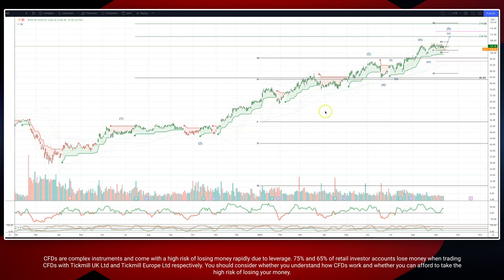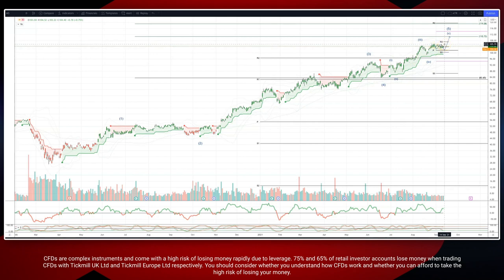Patrick’s Elliott Waves - Episode 63: Morgan Stanley